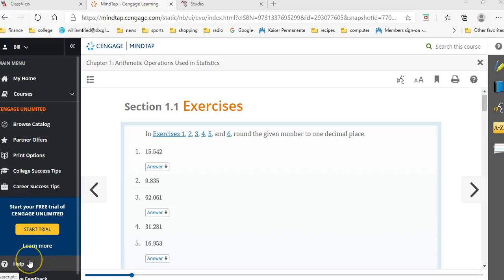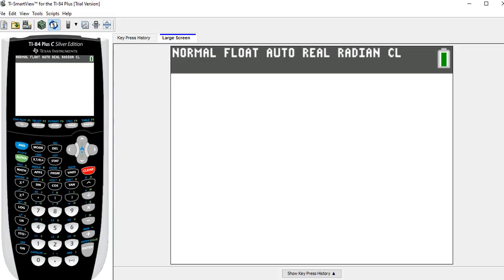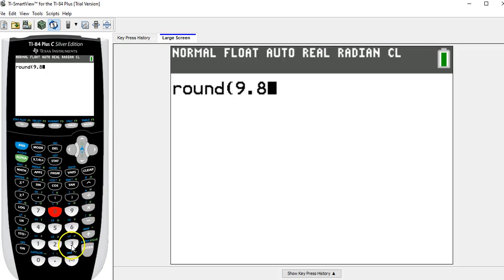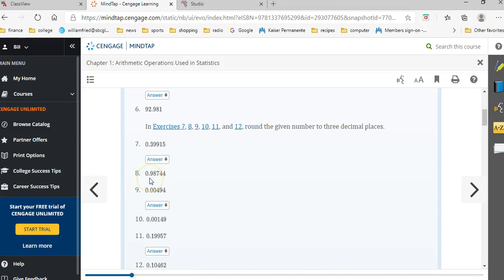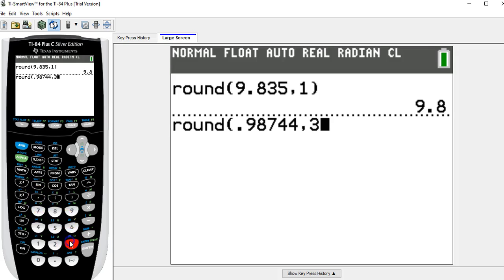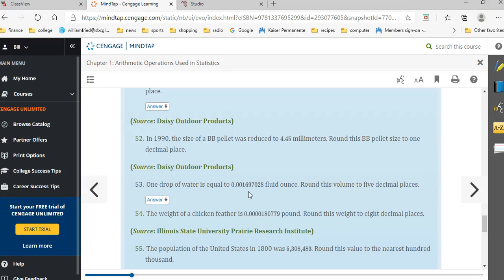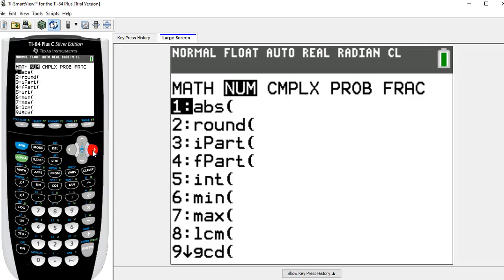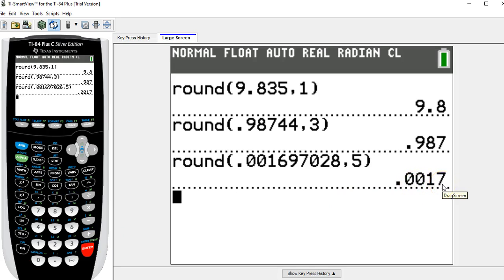Rounding Decimals on TI 84